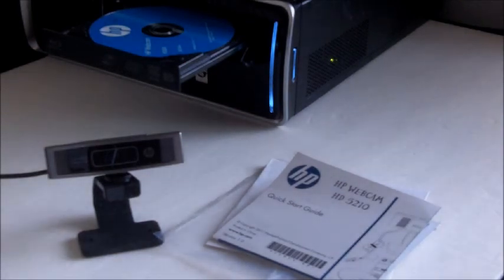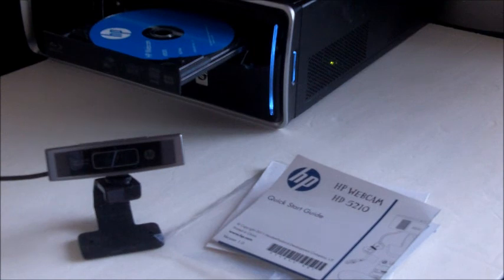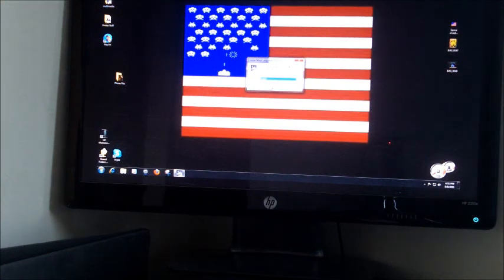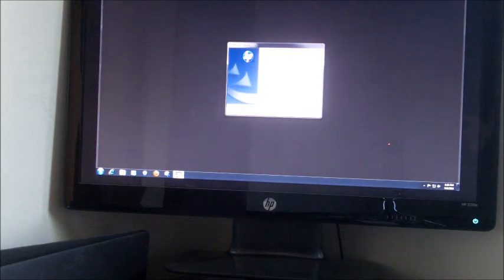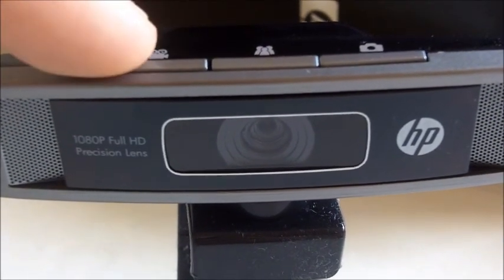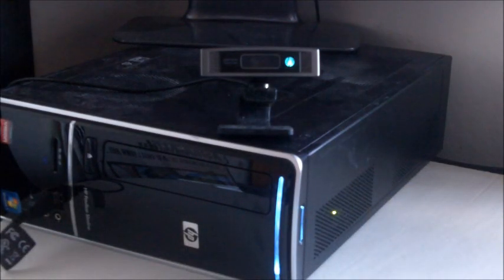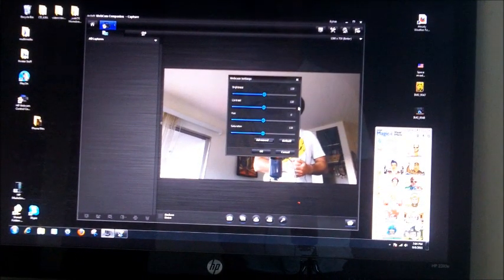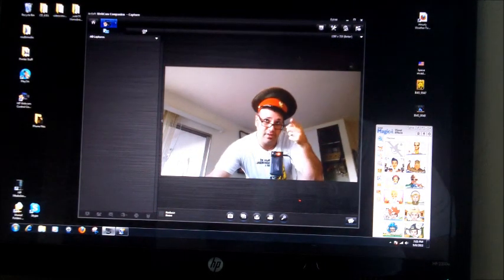Dear Mom: This is How Easy It Is to Use HP's HD 5210 Webcam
I made this walkthrough so that I don't have to do long distance tech support for my mom and sister. Maybe it'll help you as well. If you want to learn more about the HD 5210 head over to HP's thenextbench.com where I break down how easy this is to get set up.